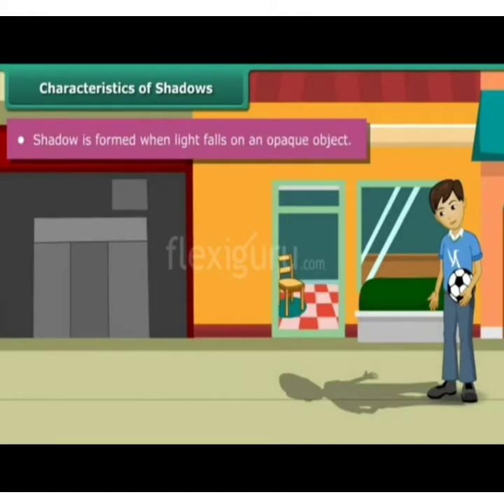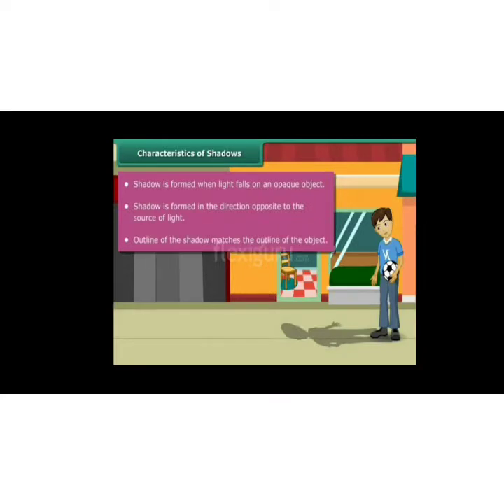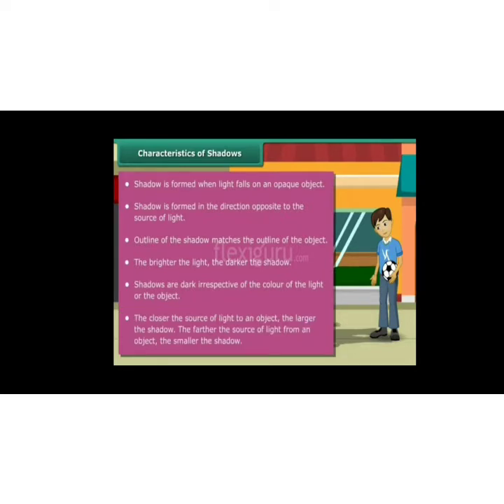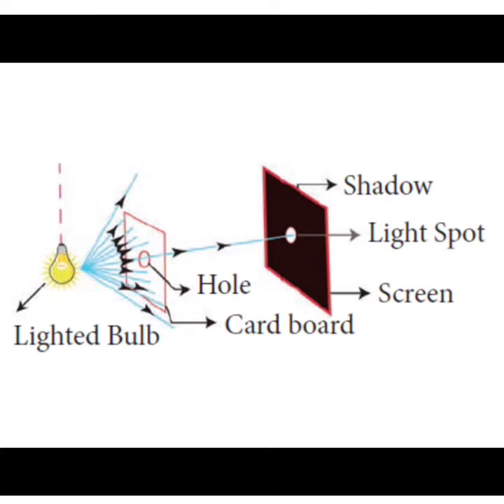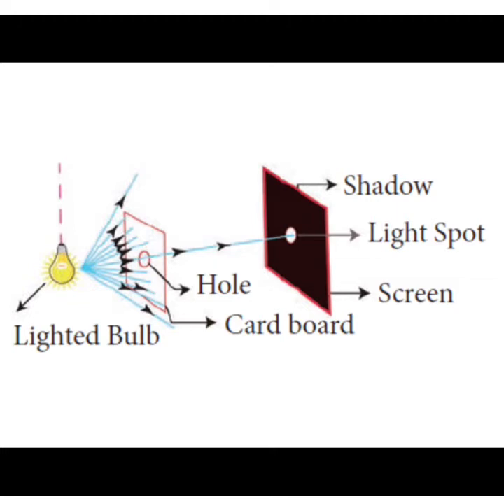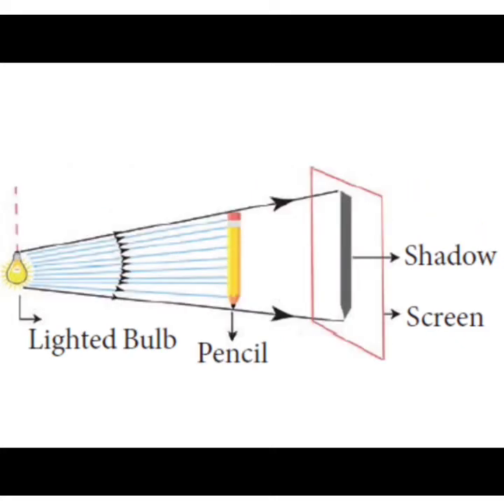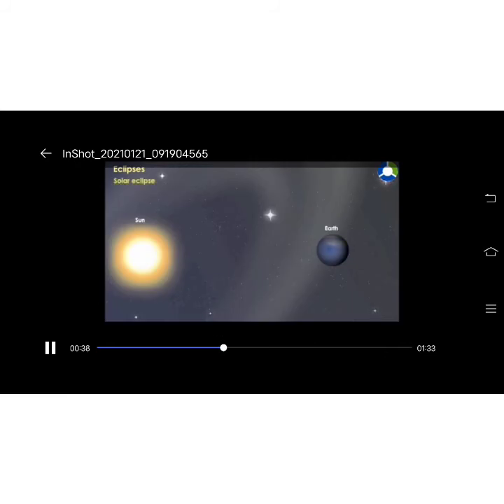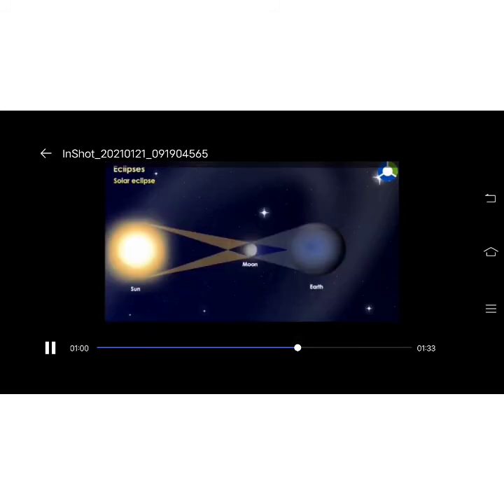Learn with Romakka Anderson | Grade 7 | Light 4 | TN board syllabus